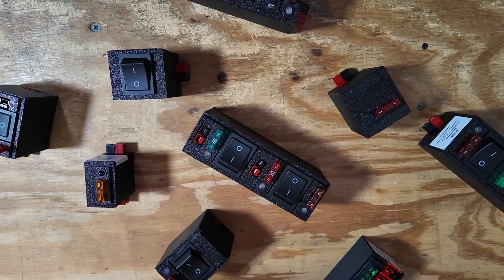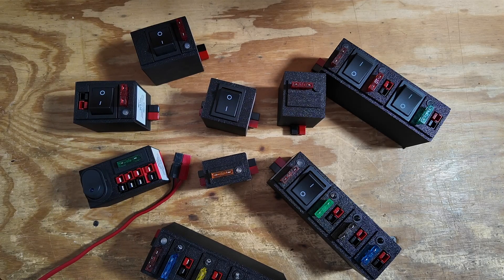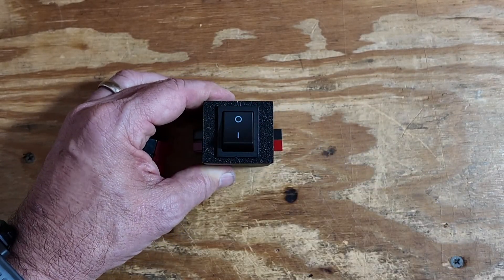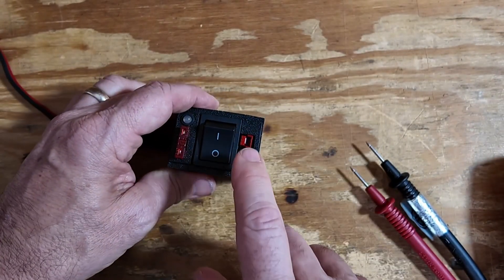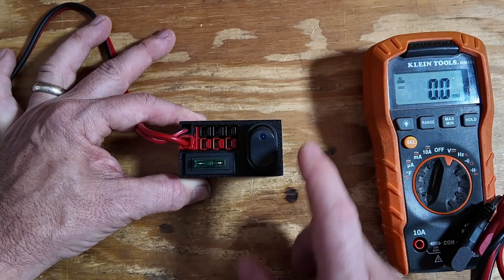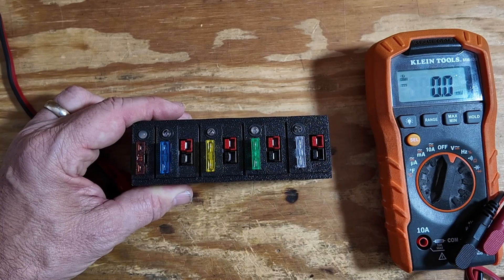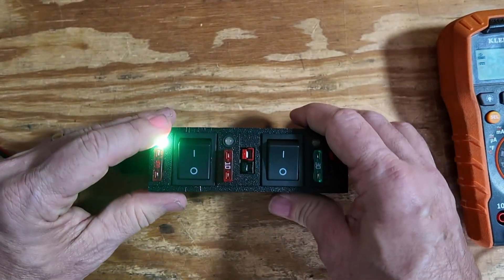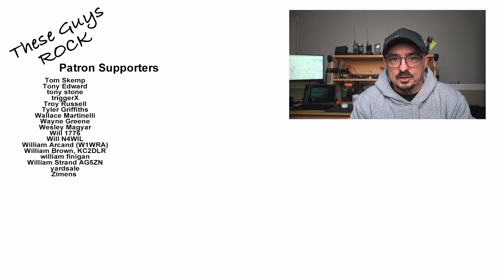Small Creators Make a Great Hobby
🔌 Smitty’s Switches, Splitters, and Stuff is your go-to source for high-quality electrical switches, power splitters, and custom electrical accessories designed for DIY projects, workshops, and industrial applications. In this video, we showcase reliable manual power switches, multi-output electrical splitters, and rugged components built to handle high-amp electrical loads safely and efficiently.
Whether you’re working on custom wiring projects, tool power distribution, garage or shop setups, or specialized electrical control systems, Smitty’s offers practical solutions that are easy to use and built to last. Our products are ideal for makers, hobbyists, electricians, engineers, and technicians who need dependable power control and distribution hardware.
✔ Heavy-duty electrical switches✔ Power splitters with multiple outputs✔ High-amp rated components✔ DIY-friendly electrical hardware✔ Secure online ordering and fast checkout
Explore dependable power management solutions, streamline your electrical setup, and find the right switch or splitter for your next project